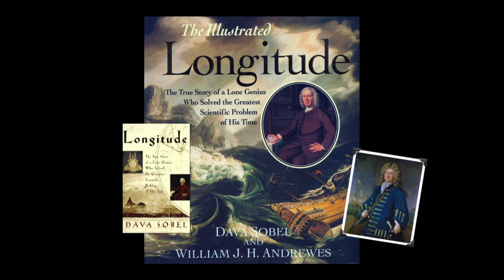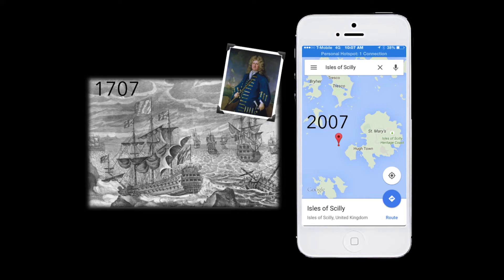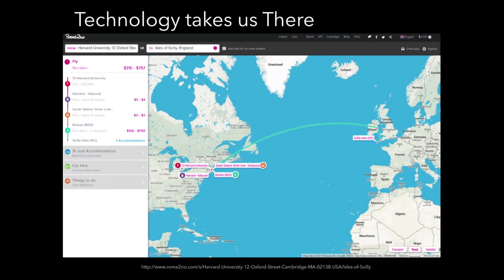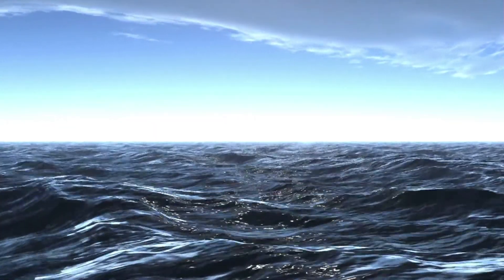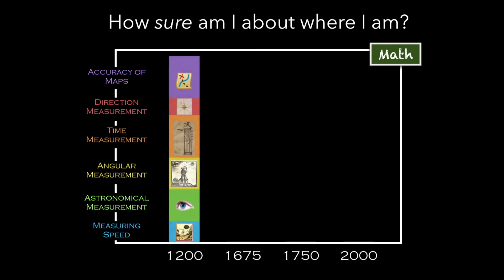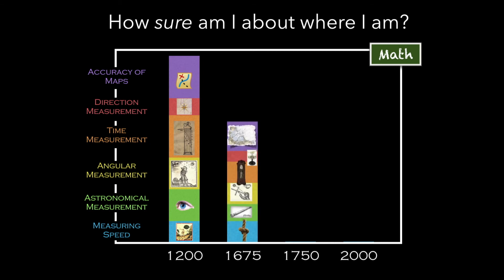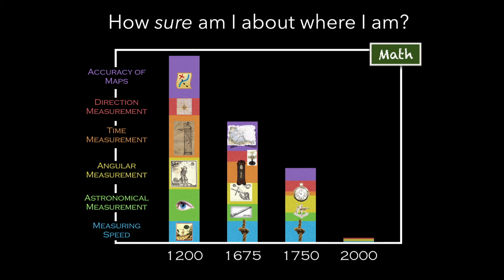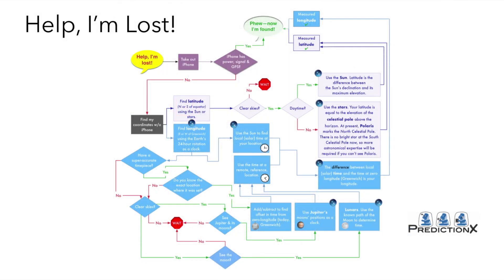Help, I'm Lost!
What to do when you are lost at sea with no landmarks? How would you find your longitude and latitude? Join Alyssa Goodman of Harvard's PredictionX as she explains the ways people solved this problem throughout history.

Lean more in the course "PredictionX: Lost Without Longitude" on edX